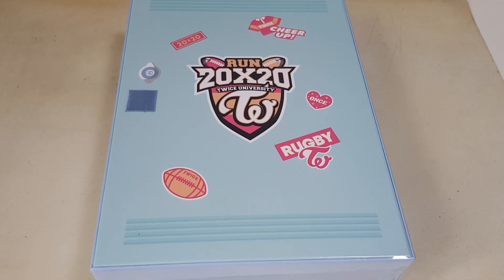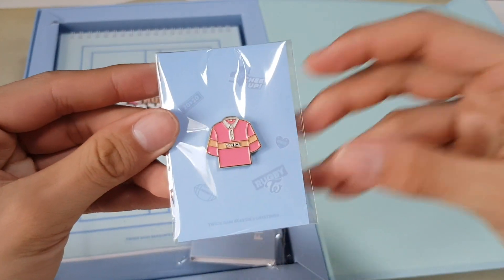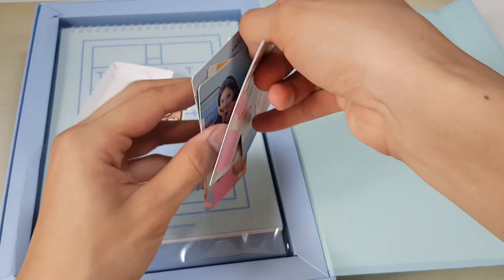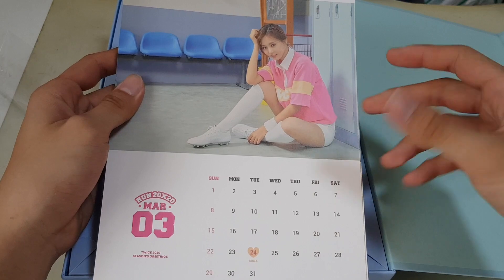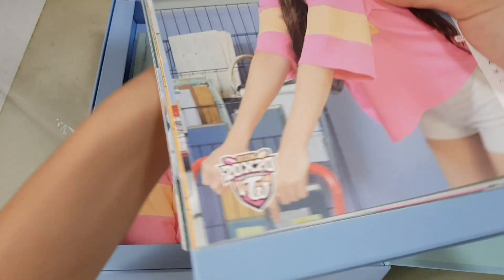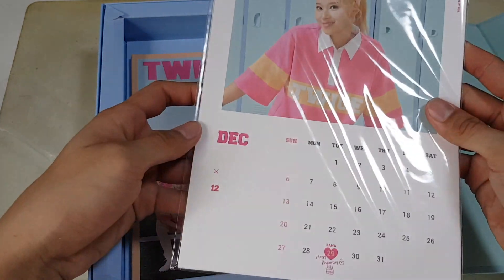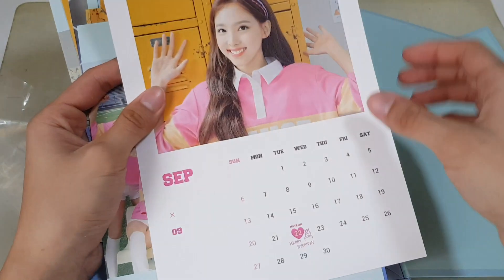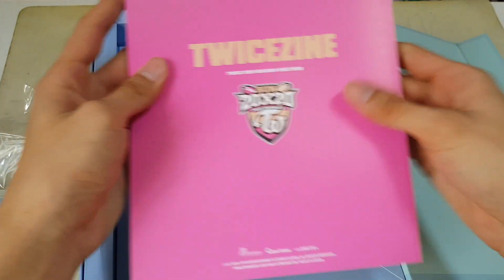[Unboxing]TWICE University Korea Season's Greetings RUN 20X20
I unboxed TWICE Korean Season's Greetings!!! TWICE UNIVERSTIY RUN 20X20!!! So pretty! Never regret buying TWICE's Season's Greetings ❤️